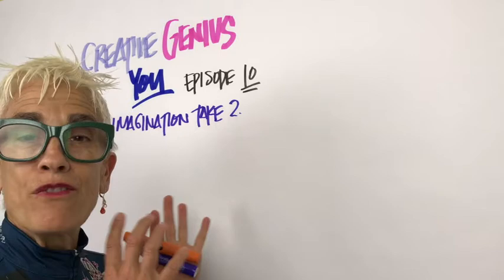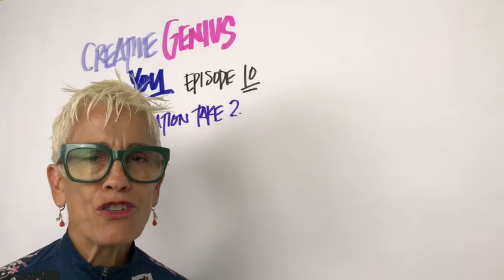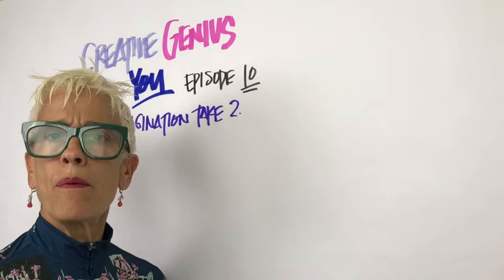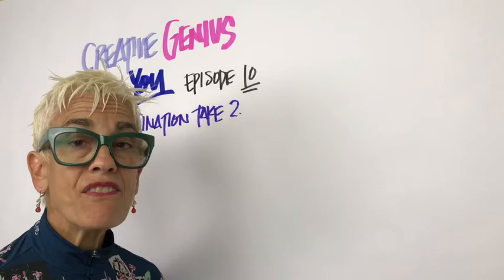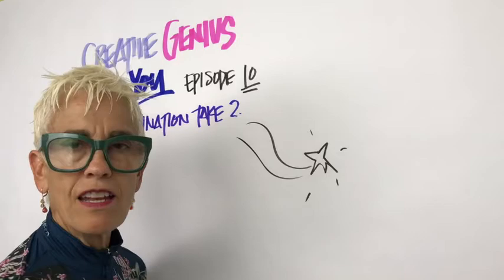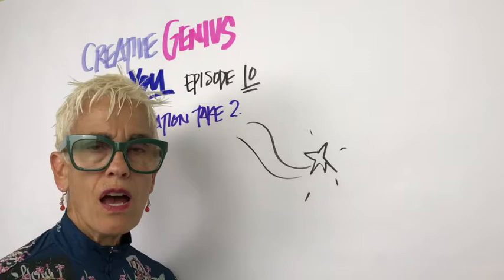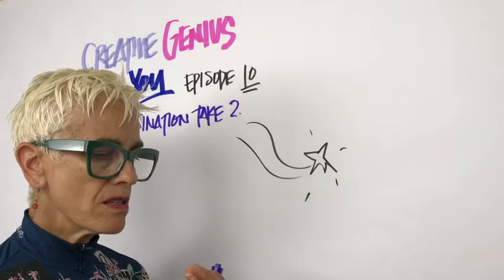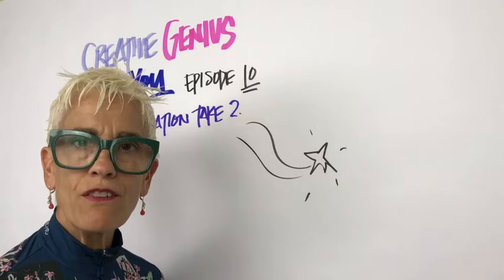Creative Genius You Series #10: Intuition or Ego?